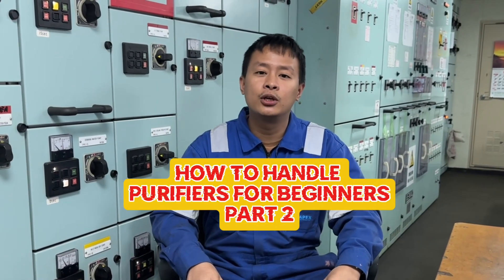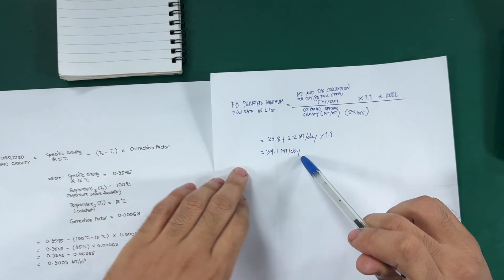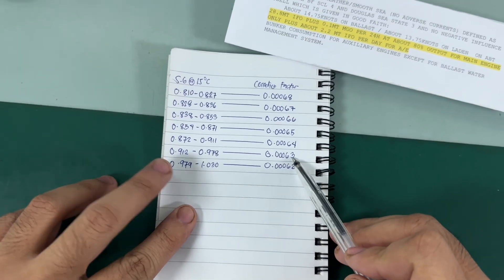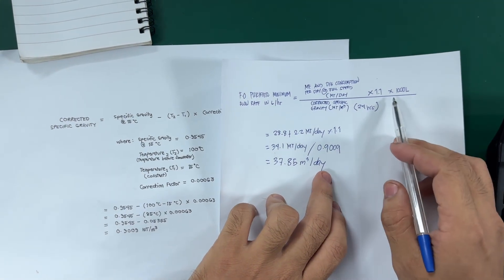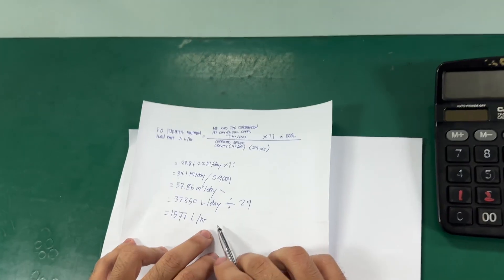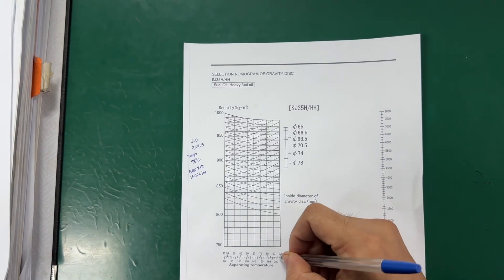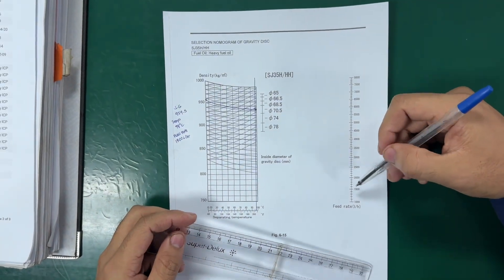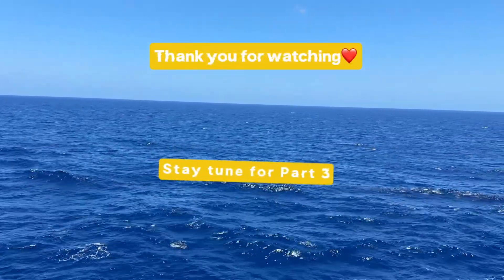HOW TO HANDLE PURIFIERS FOR BEGINNERS PART 2 | Toping's World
How to calculate minimum flowrate of a Purifier
How to get correct gravity disc size of a Purifier